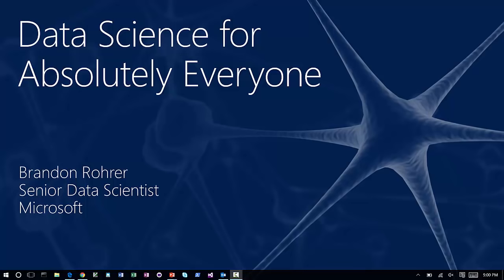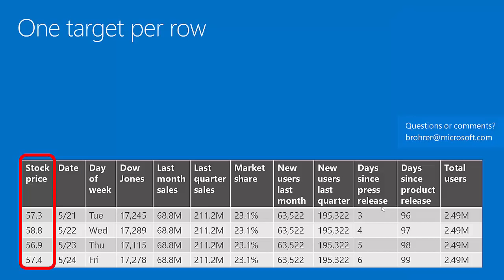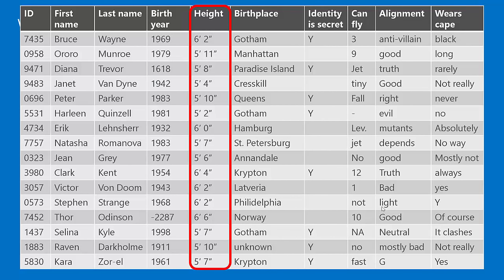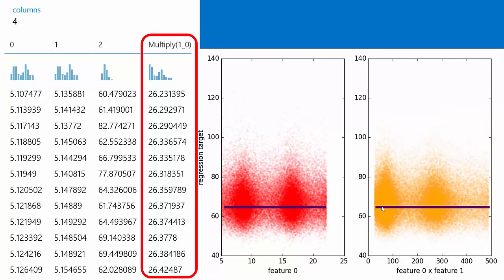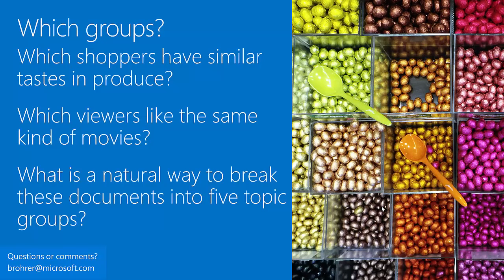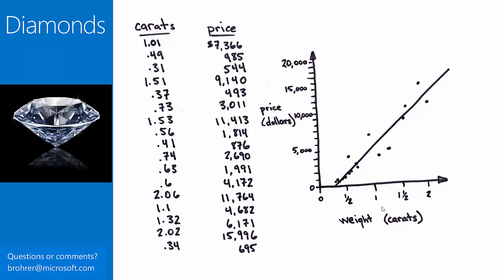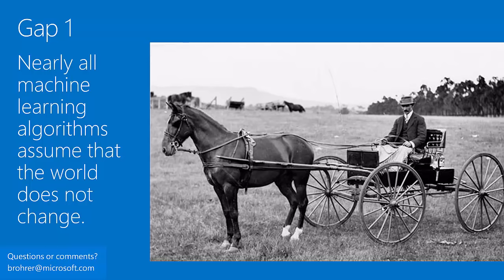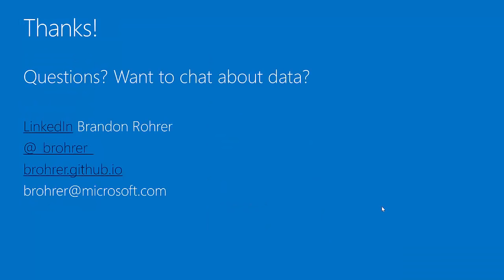How Data Science Works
A walk through the practice of data science for all audiences. No math, no programming, just plain English. For related videos and copies of the slides, check out the blog post